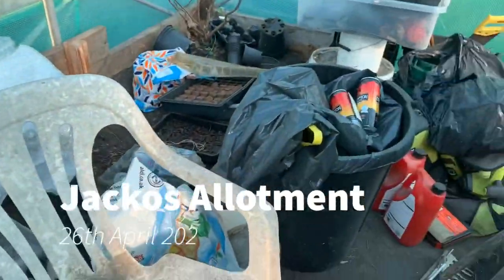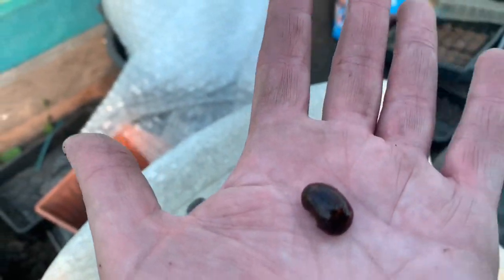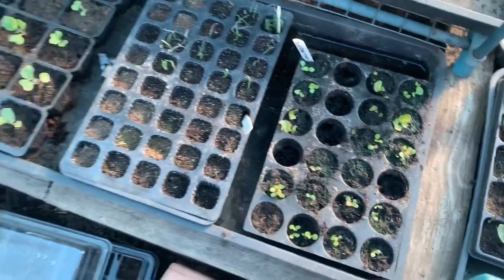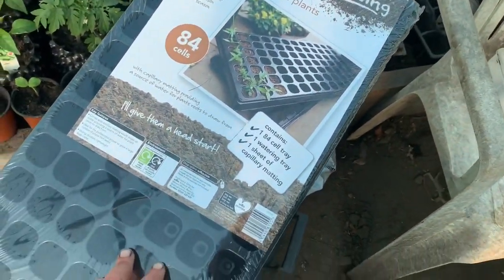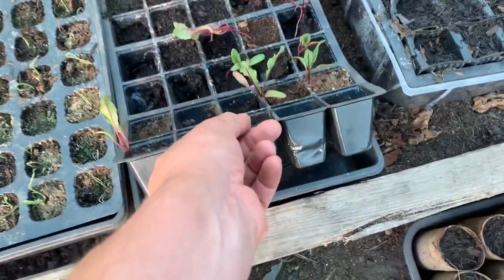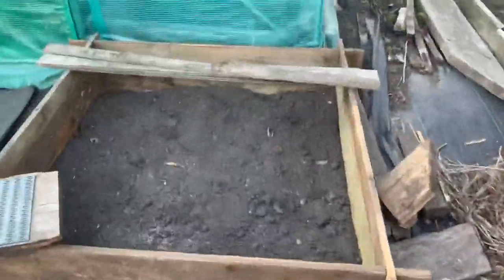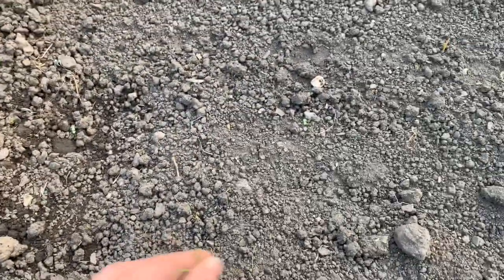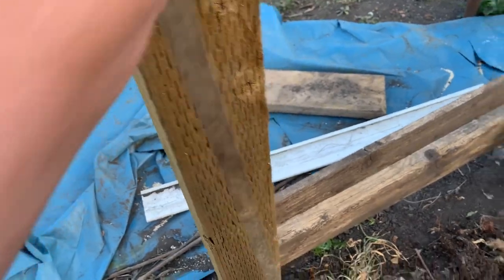Jacko’s Allotment - 26 April 2020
Update on plot

Compost bin and SFG slowly getting there

Sowing of carrots and tidy up of polytunnel